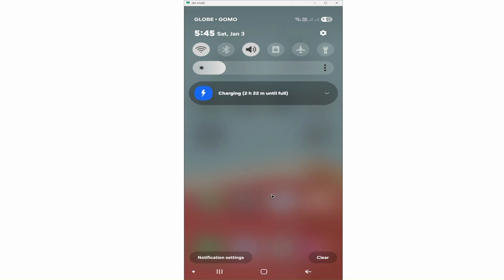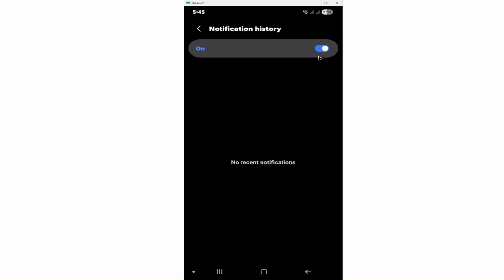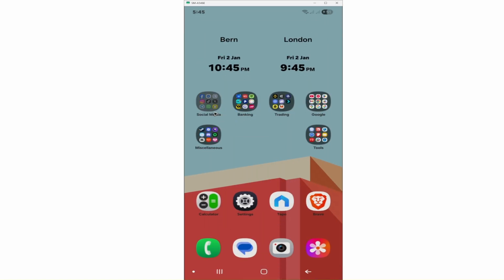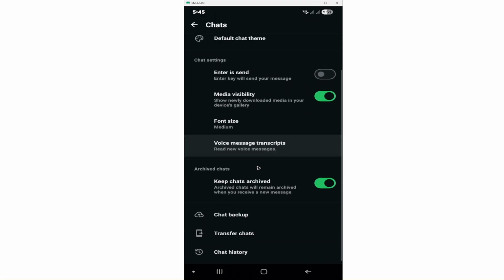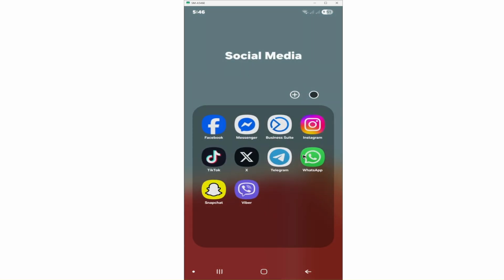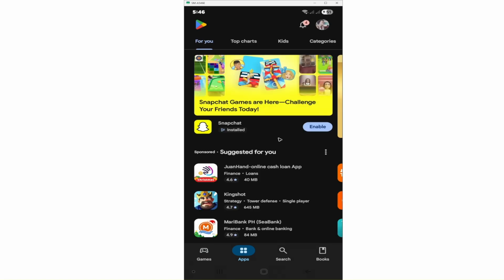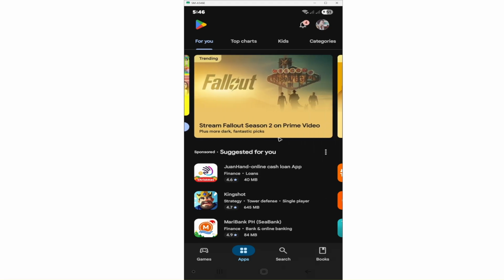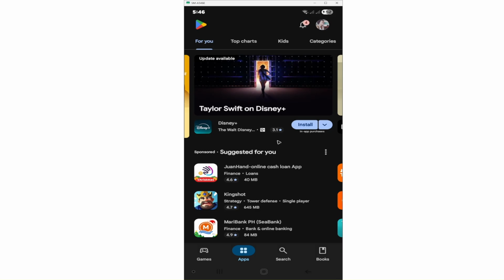How To Read Deleted WhatsApp Messages (Full Guide 2026)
In this video, I will show you how to read deleted WhatsApp messages using safe and legitimate methods. I’ll explain how notification history works, when backups can help, and what options are available if messages were removed. This guide helps you understand WhatsApp message deletion limits and how to recover chats responsibly without risking your account.

00:00 Introduction
00:10 Read Deleted WhatsApp Messages